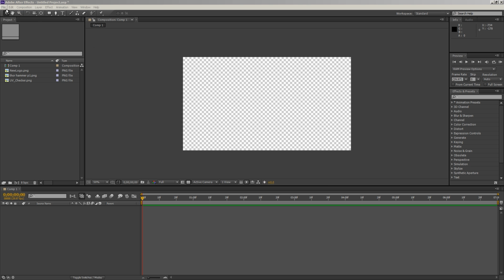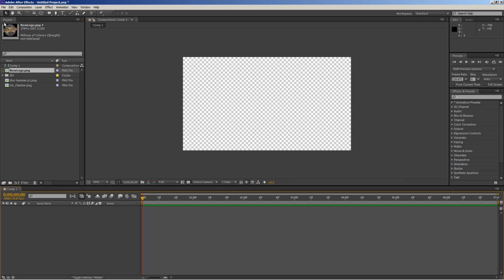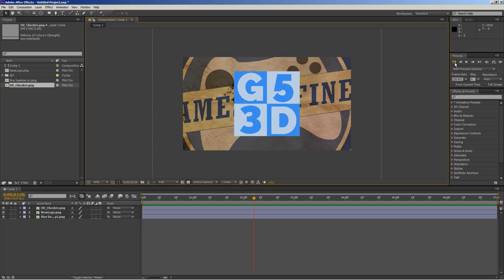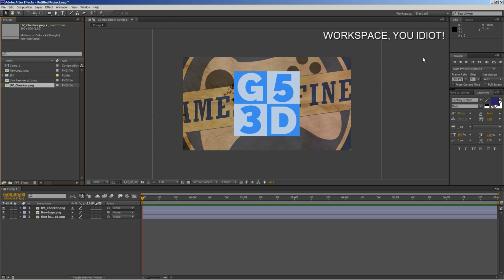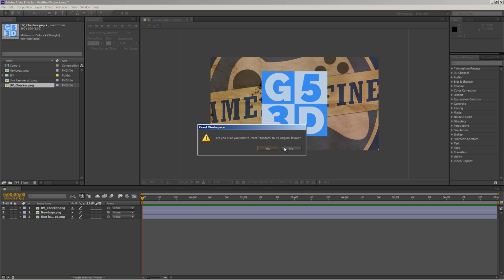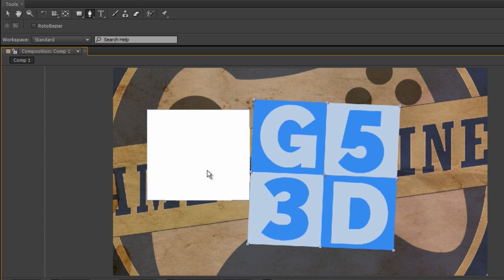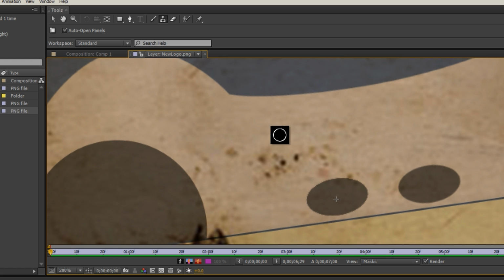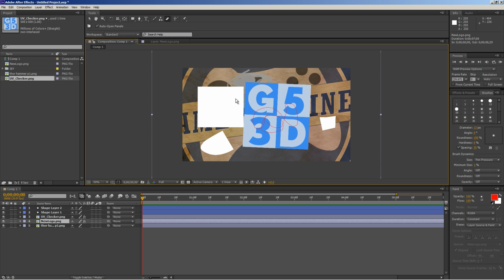After Effects Basic Training Part 1: User Interface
Hey guys, welcome to part 1 of the after effects basic training series.

Themes : Bustin Loose &  ES_Redneck Rumble 2 - Victor Ohlsson: music by audiomicro.com